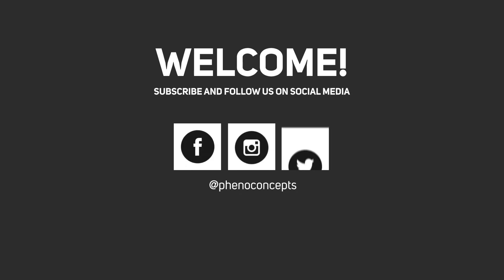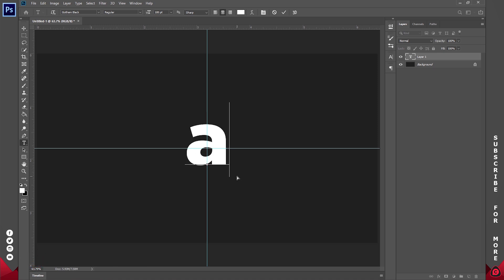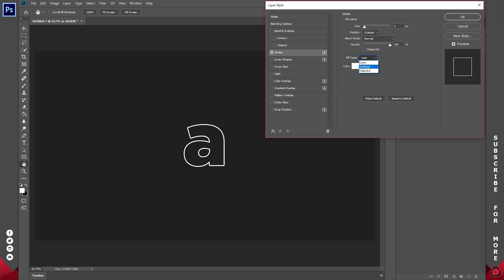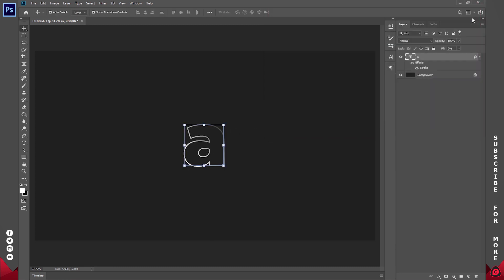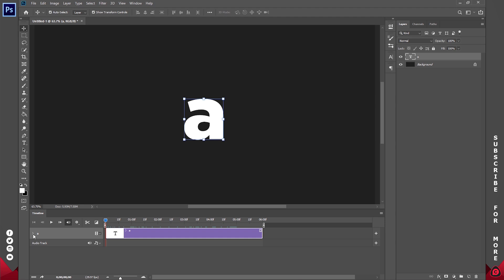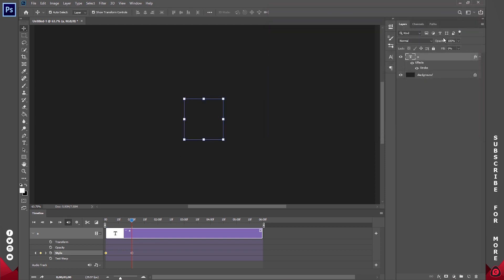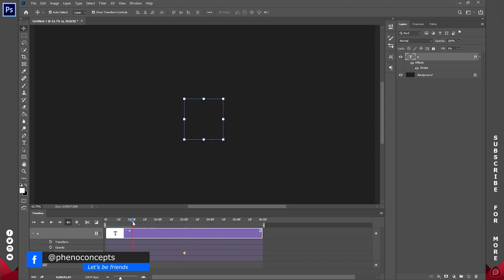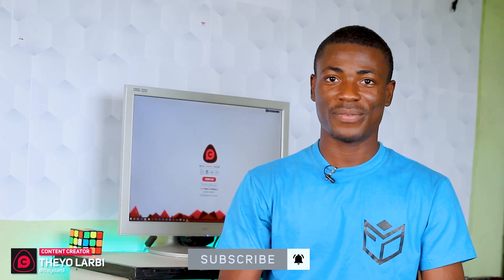How to create a TEXT REVEAL effect in Photoshop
I'll show you how to create a Text, Image or Logo Reveal in Adobe Photoshop. Easy tutorials for everyone.